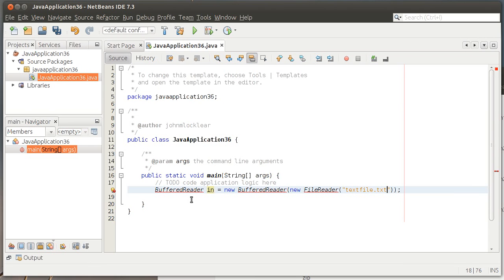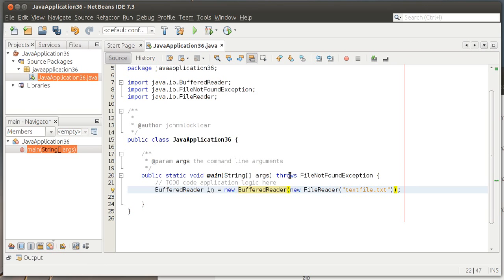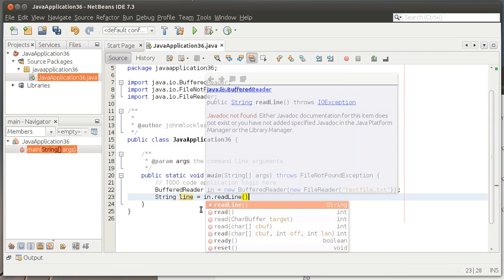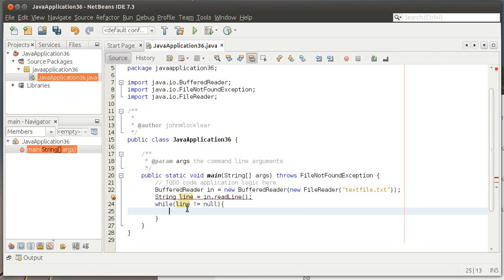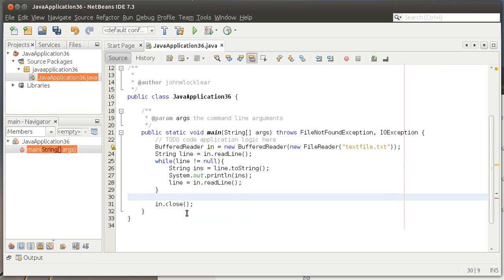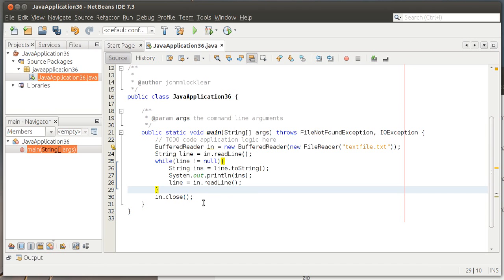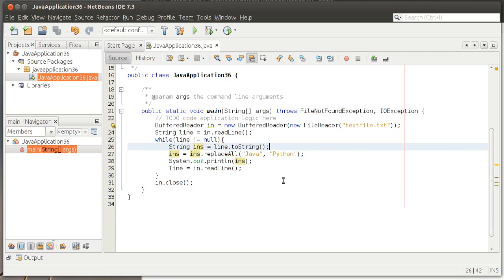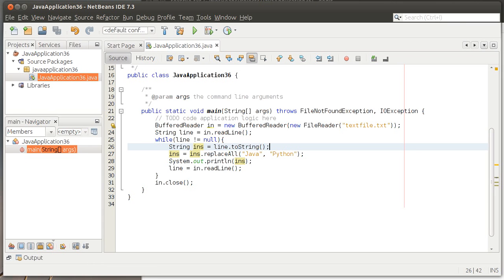Chapter 18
Murach's Java Programming: Review of Chapter 18